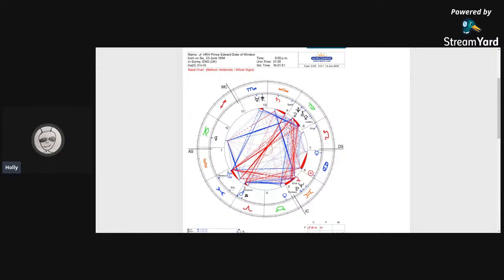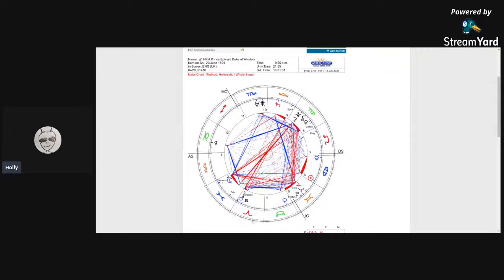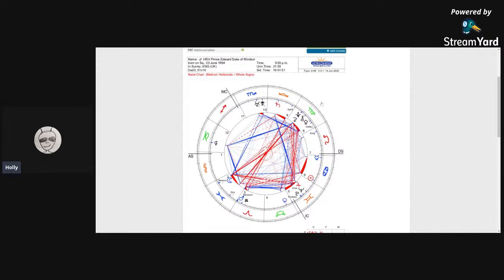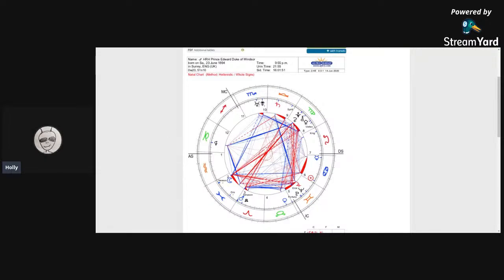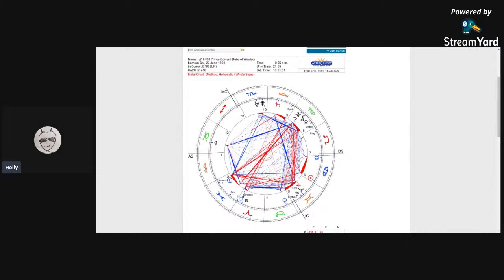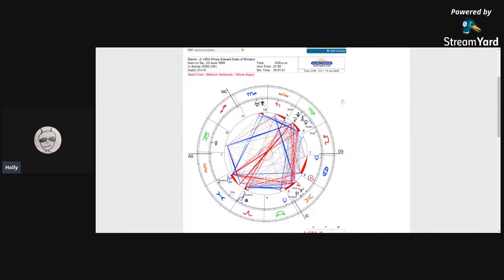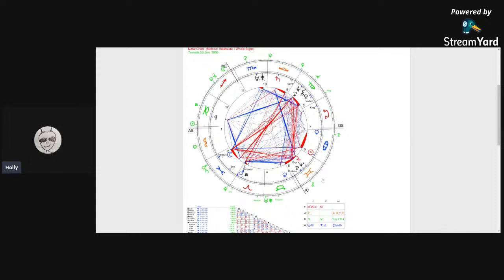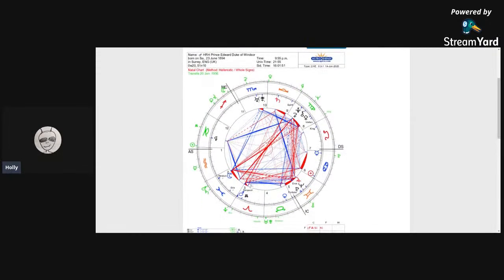HRH Prince Edward, Duke of Windsor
An look into the astrology of HRH Prince Edward, Duke of Windsor (formerly Edward VIII of Great Britain).